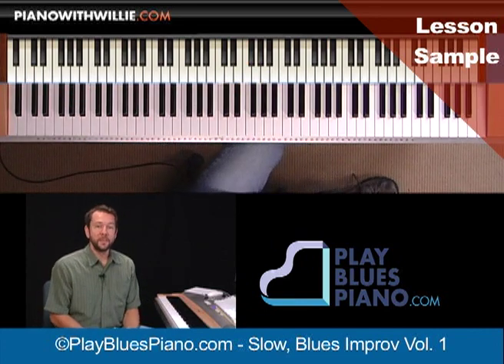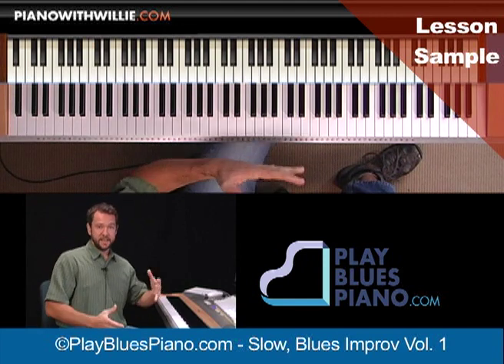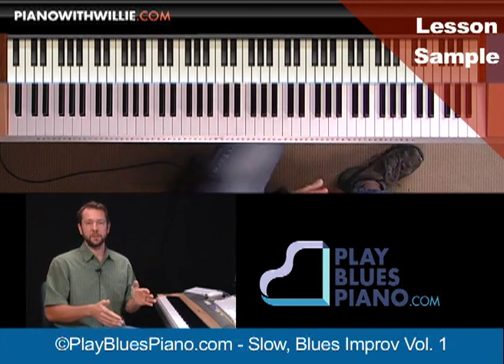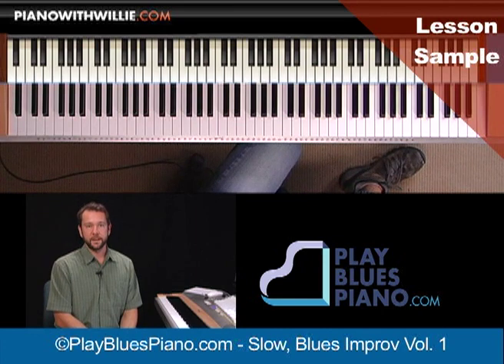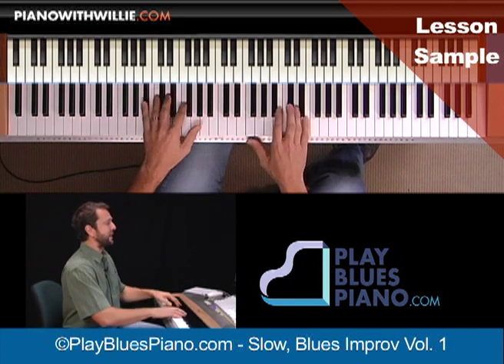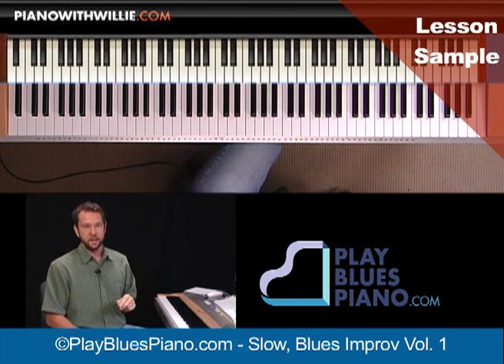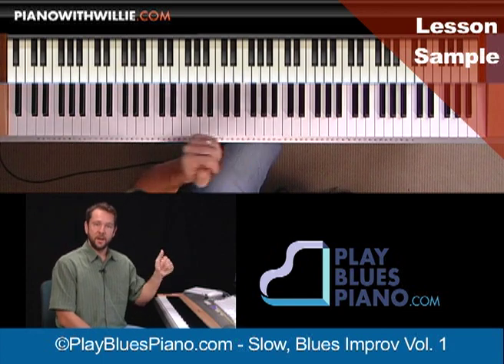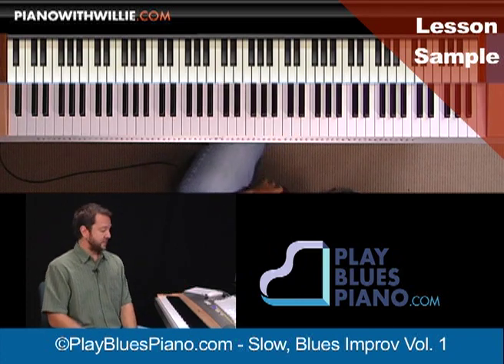Introduction- Slow, Blues Improvisation Vol. 1